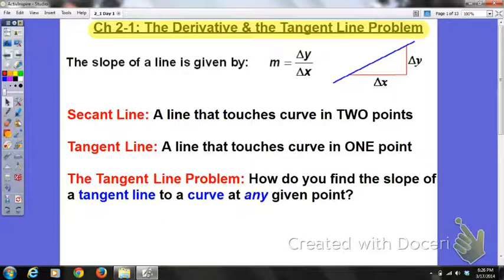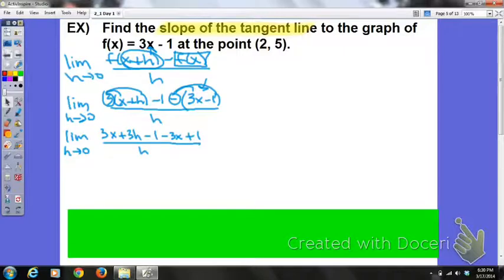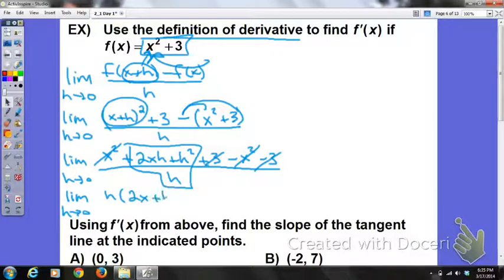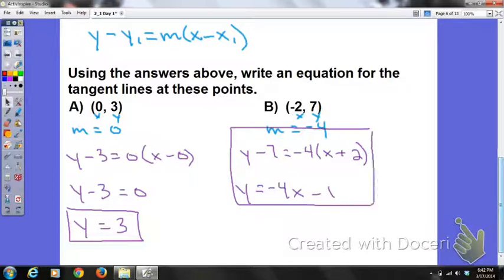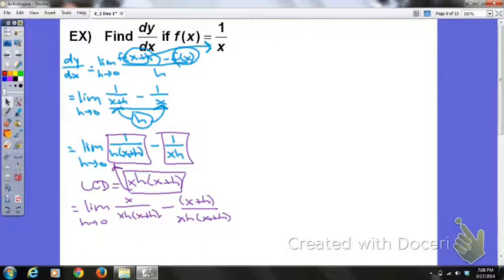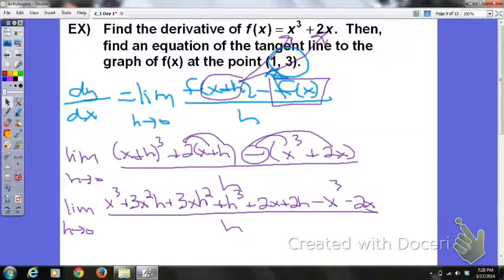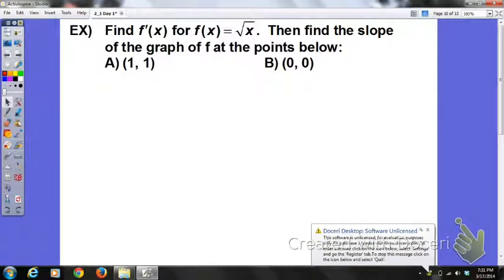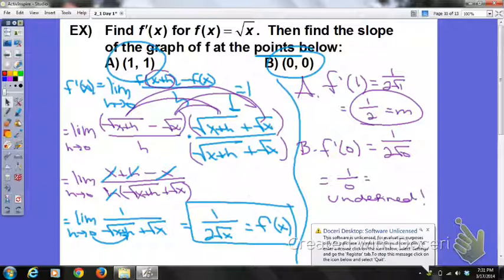2-1 Derivatives and the Difference Quotient